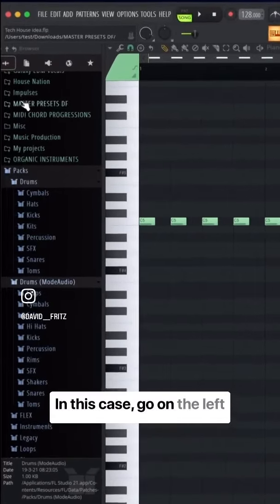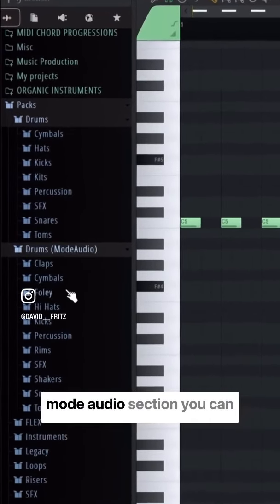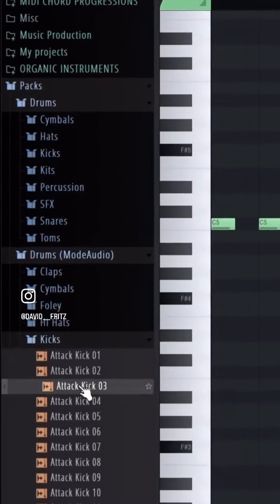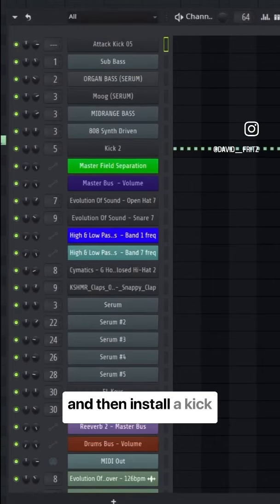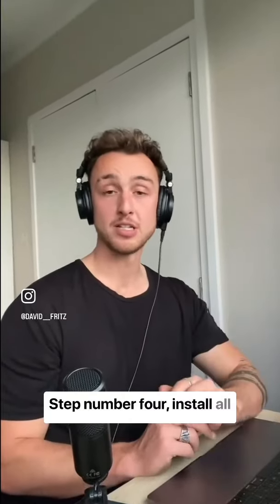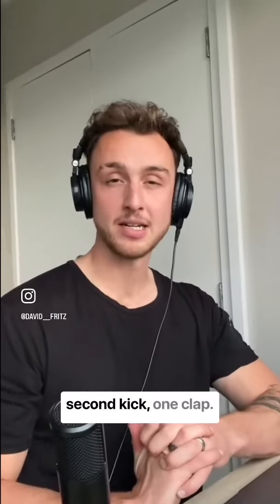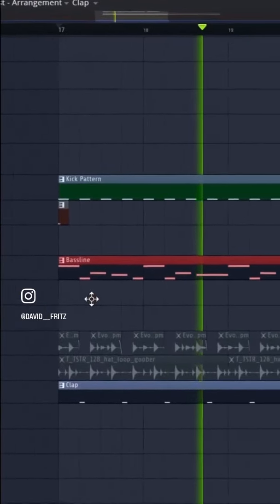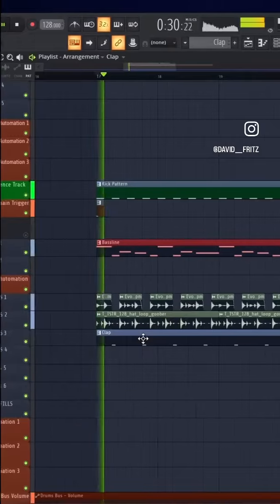How to make house music 101. 🎶🎧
STILL STRUGGLING? I AM OFFERING 1 on 1 ONLINE COACHING!